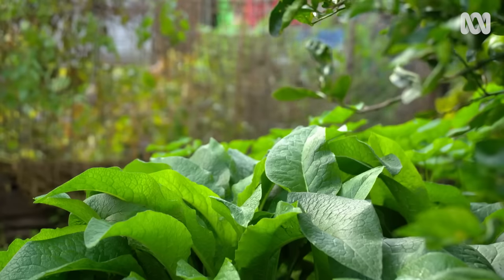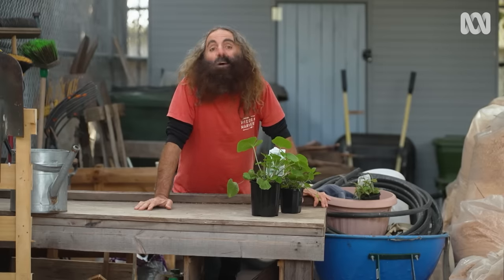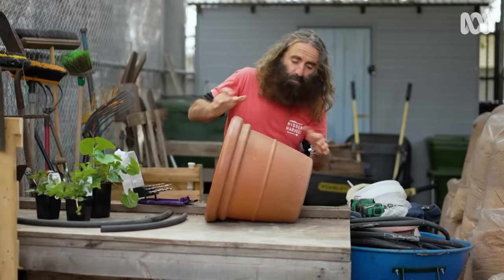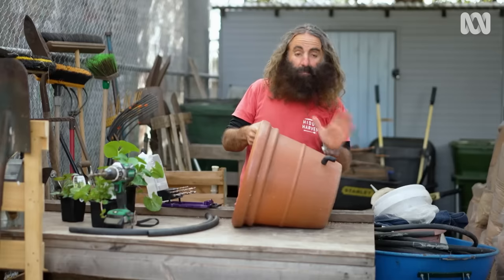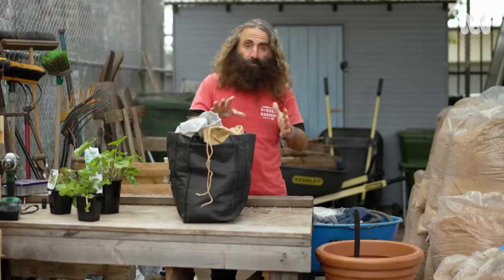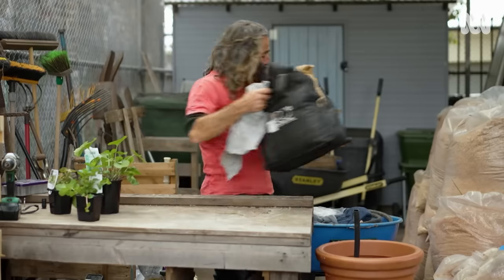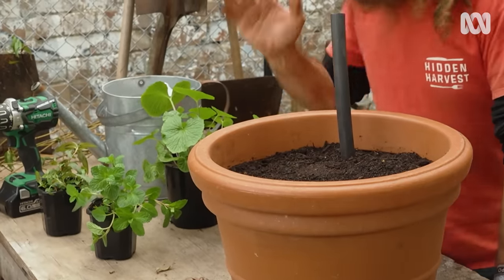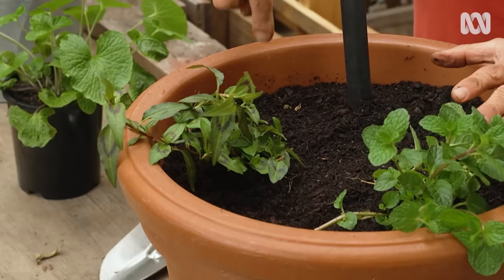How to make a wicking pot so your plants self-water | DIY Garden Projects | Gardening Australia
Whether you’re going on holiday or get too busy to water your pot plants, we all sometimes have times when we wish plants could water themselves. Costa has a low-tech solution to thirsty pot plants that makes a fun project, too. It’s a wicking pot.

You may have heard of wicking beds, which are designed with a reservoir or water in the base so the water wicks up through to the soil to the plant’s roots. A pot works on the same principle, but on a smaller scale. Like a self-watering pot.

The sizes can all be adjusted to suit the size of pot or pipe you have on hand.

What you need:
A large pot - preferably without drainage holes
An empty milk container (to patch any holes in the pot)
Silicone
Drill with large bit to match overflow pipe (see below) and smaller bit to make 2-3mm holes
An irrigation pipe elbow (sized to match drill hole - see above!)
1m x 2cm-wide diameter irrigation pipe (total length must be at least height + width of your pot)
1 irrigation pipe elbow to match pipe diameter
Gravel or scoria (10mm or smaller) - enough to fill the base of your pot
Geotextile/ hessian or other fabric - large enough to cover the inside of your pot
Potting mix (add compost/worm castings if available)
Plants

What you do:
If your pot has drainage holes, these need to be covered so the pot holds water. Costa recommends a patch of plastic cut from an empty milk container, stuck into place using silicone.

Drill an overflow hole about 1/4 of the way up the pot from the bottom. This allows excess water to run off so the plants don’t drown.

Fit the irrigation elbow into place. This can be turned down to allow water to flow out, or turned up to keep water in at a higher level.

Cut off enough irrigation pipe to sit flat in the base of your pot and drill a series of 2mm or 3mm holes along its length - this will be the water inlet pipe.

Cut another length of pipe that will reach from the base of your pot to at least the rim; if it’s a bit longer that’s OK, but not shorter. Attach this to the bottom pipe with holes in, using the second elbow joint.

Install this L-shaped pipe into the pot (pipe with holes at the base and longer pipe sticking out).

Fill the base of the pot with gravel or scoria rock. Rock crushed to 10mm or less is best. Add enough gravel to reach the overflow hole on the side of your pot.

Cover the rock base with the wicking cloth; you can use geotextile, shade cloth, or hessian. The idea is to stop the potting mix from getting washed into the rock base and blocking the infill pipe.

Fill the top of the pot with potting mix. Costa adds some worm castings and compost to his mix.

Add your plants!

Wicking beds are good for plants that like constant moisture, so Costa has chosen Vietnamese mint, Wasabi and common mint. Mint has a habit of taking over, so if you don’t use it regularly in your cooking, this is best left out!

Water plants from the top until they are established, then top up the water reservoir from the infill pipe; you know it’s full when the overflow pipe starts flowing.

Featured plants:
Mint ‘Common’ (Mentha spicata cv.)
Vietnamese mint (Persicaria odorata)
Wasabi (Eutrema japonicum)

*Always check species before planting: they may be environmental weeds in your area.

Filmed on Gadigal & Wangal Country in Newtown, NSW